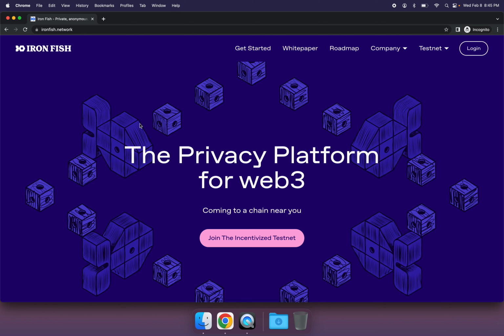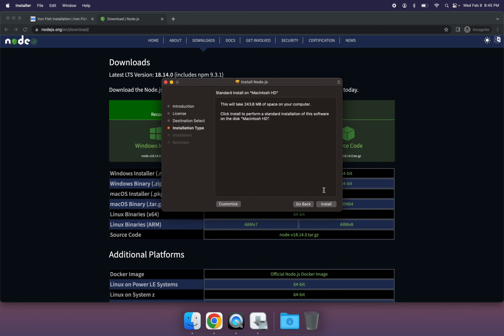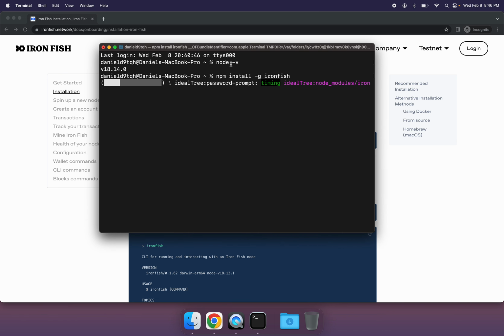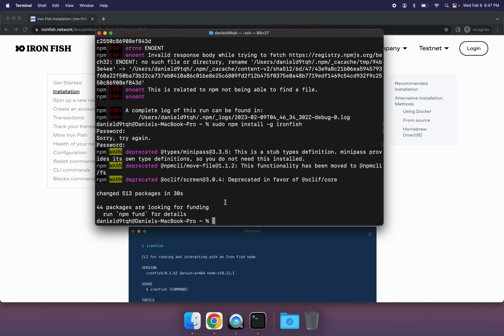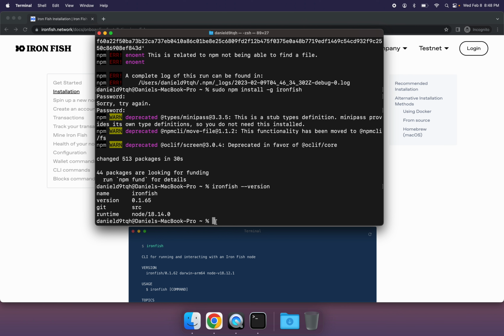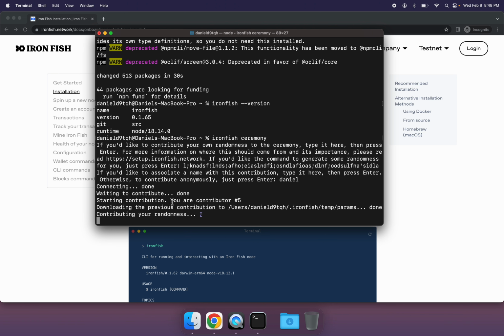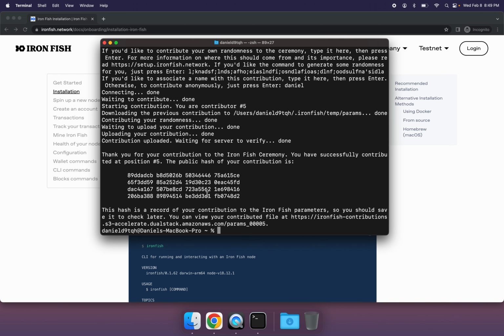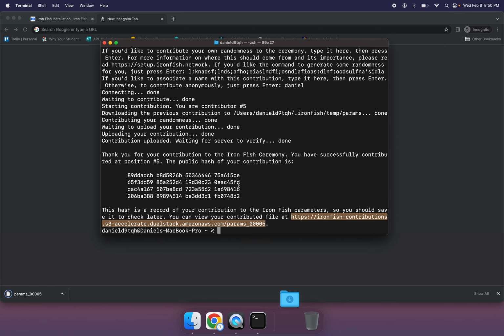Iron Fish Trusted Setup: How To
We walk you through participating in our Trusted Setup, running February 13th through March 3rd.

Questions?